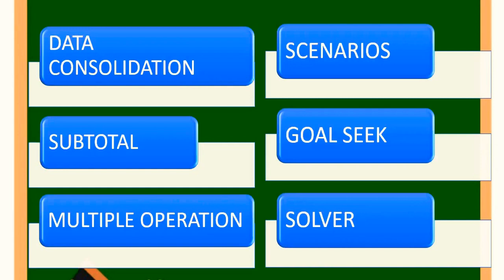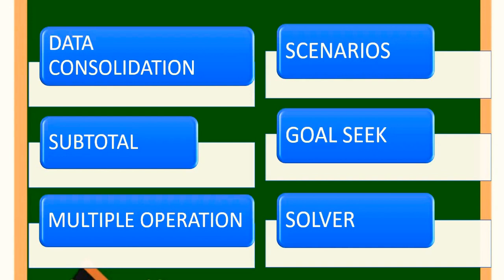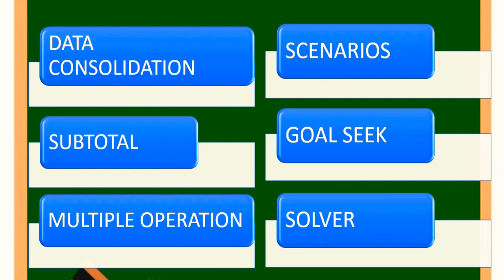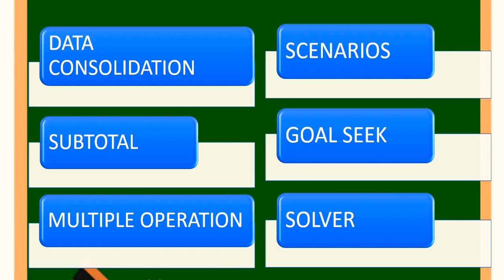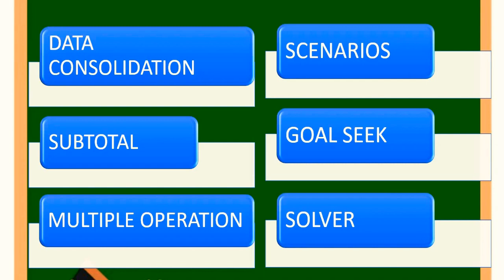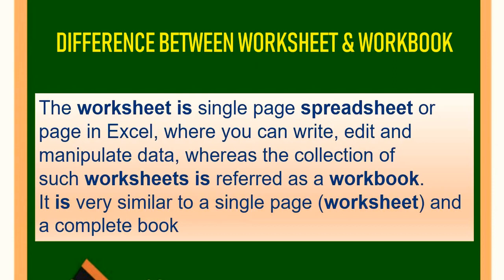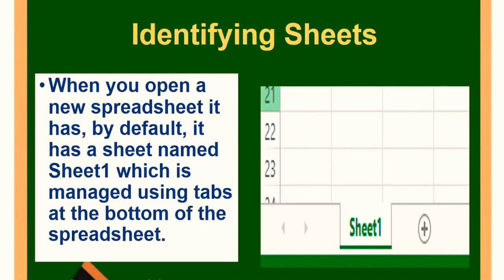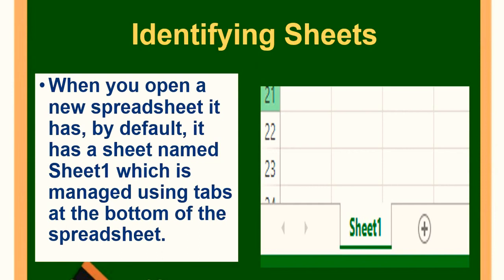Class10-IT Unit-2 Electronic Spreadsheet -session-2-Link data & Spreadsheet